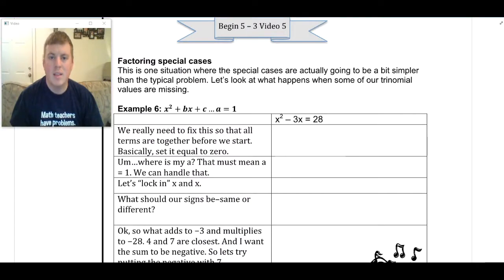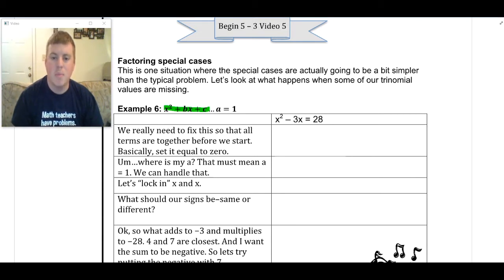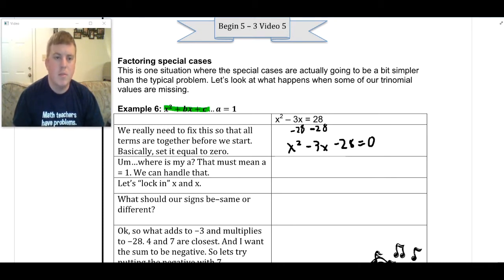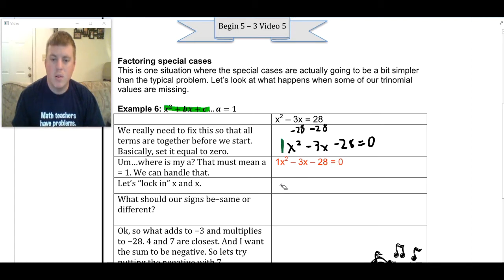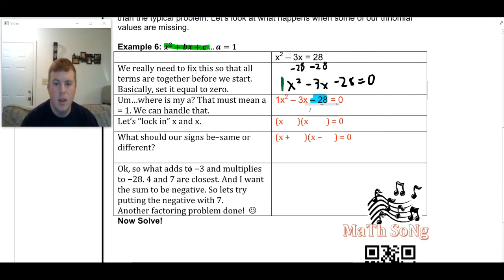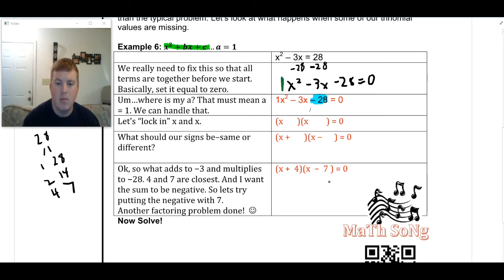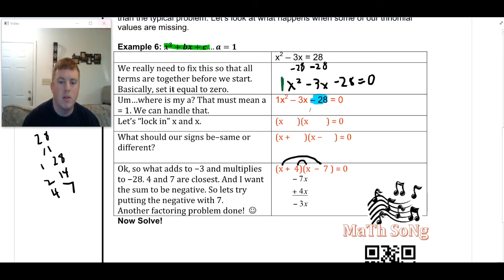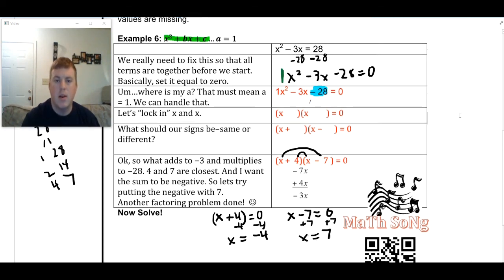Lesson 5-3 Video 5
Factoring When a=1